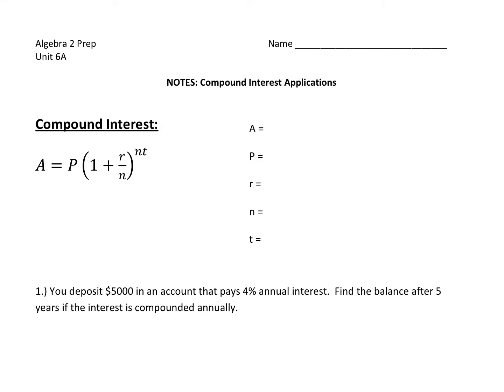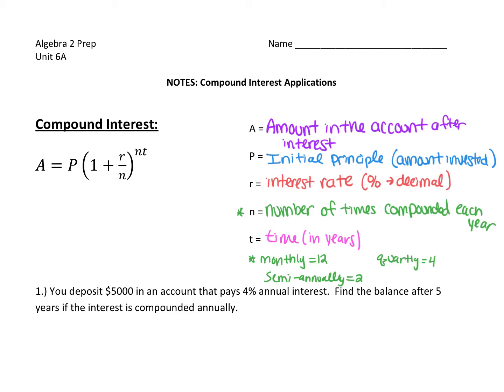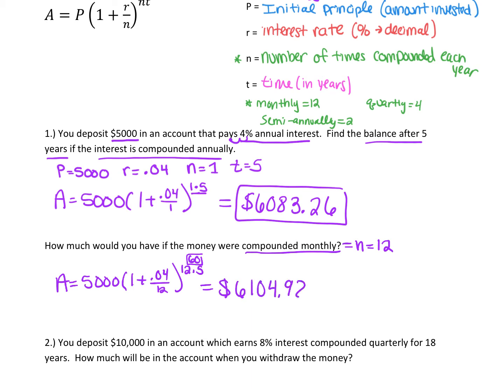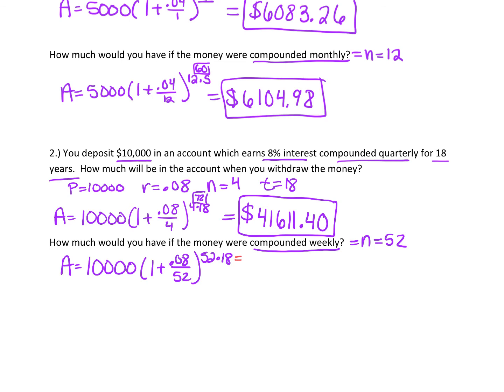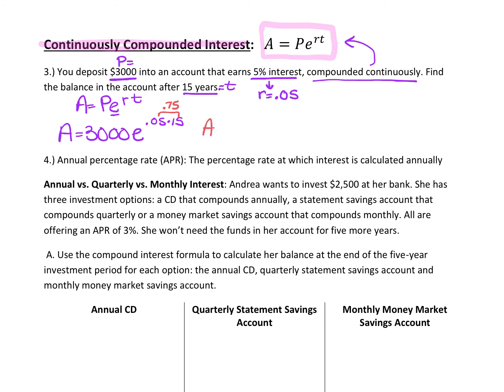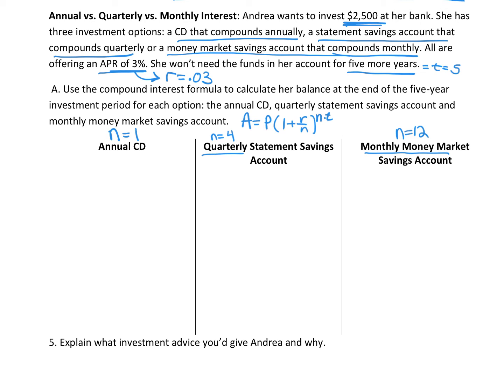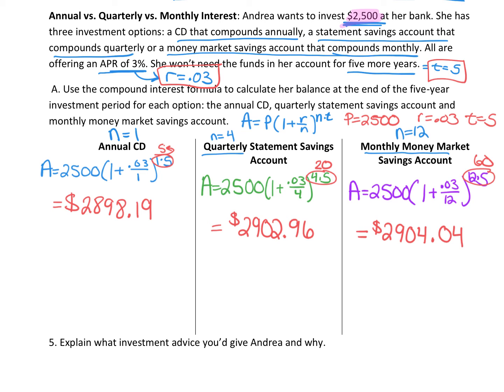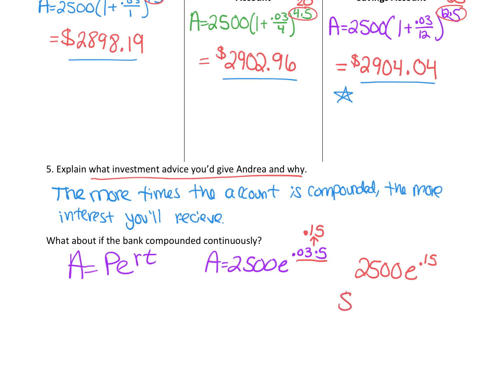Unit 6A Day 4 Notes - Compound Interest.mp4